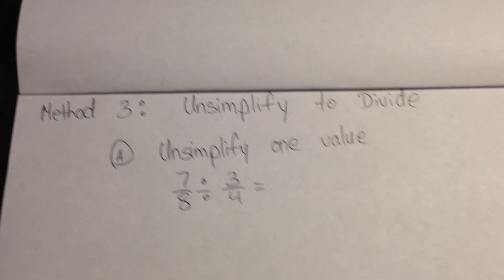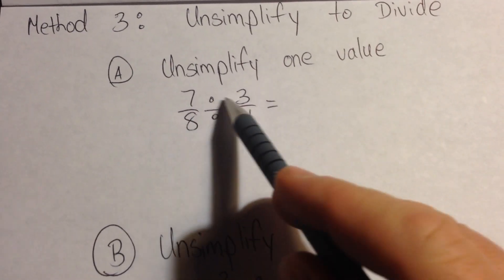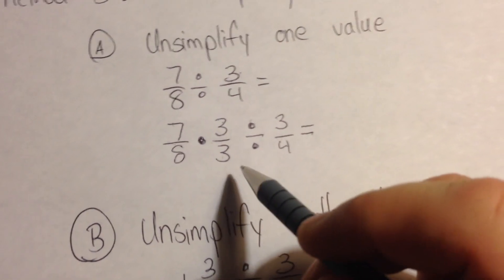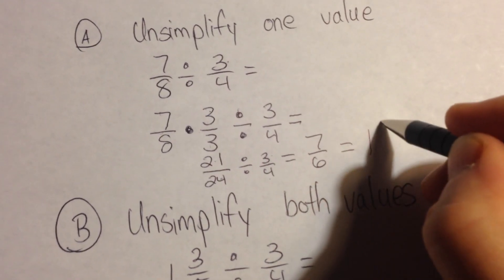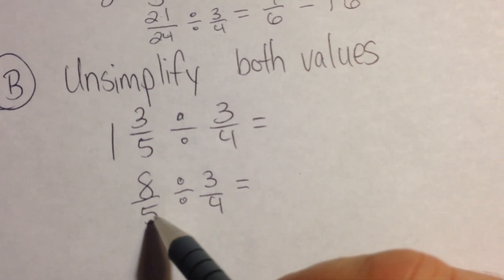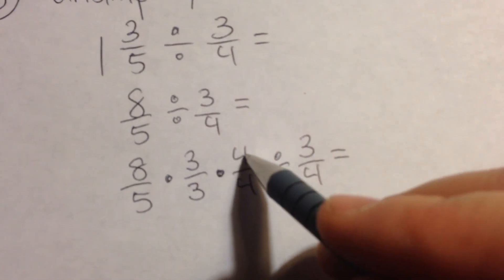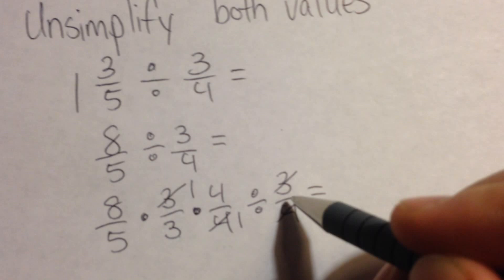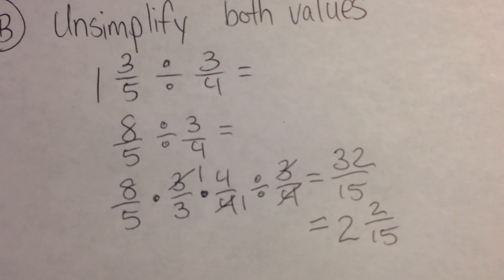Dividing Fractions by Unsimplifying the Dividend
This video demonstrates how to divide fractions by "unsimplifying" the dividend. Basically you are creating a fraction that is equivalent to the dividend so that you can simply divide by the numerator and the denominator in the divisors.